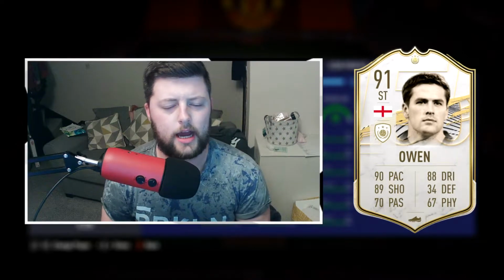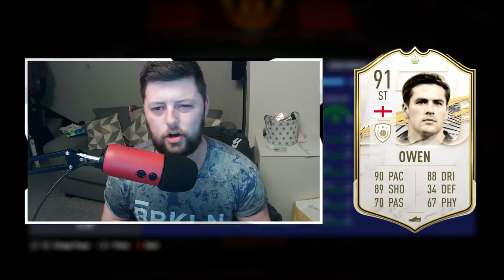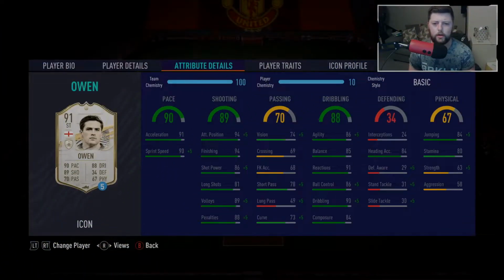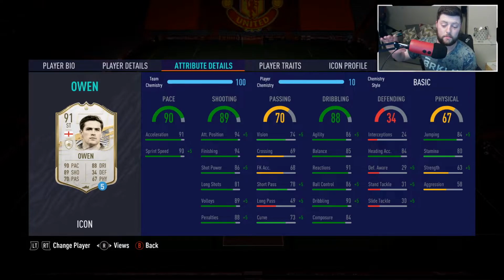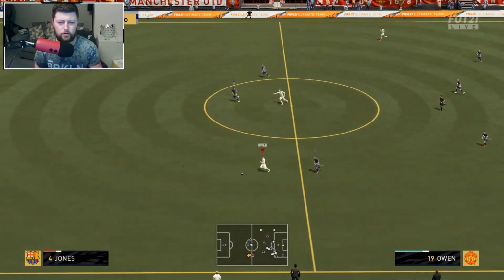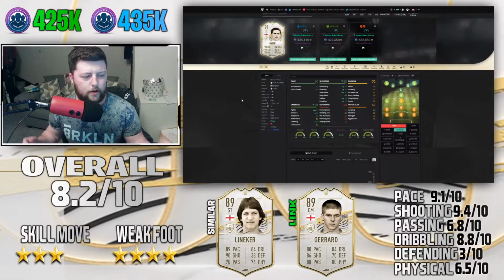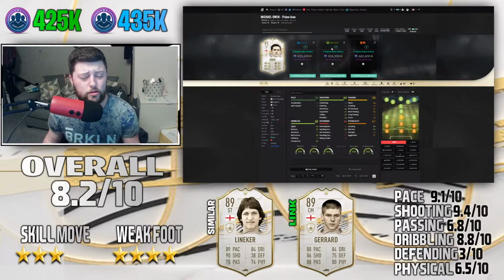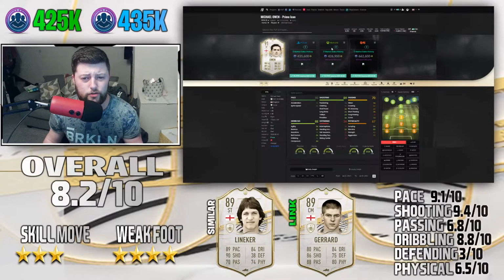FIFA 21 PRIME OWEN 91 PLAYER REVIEW